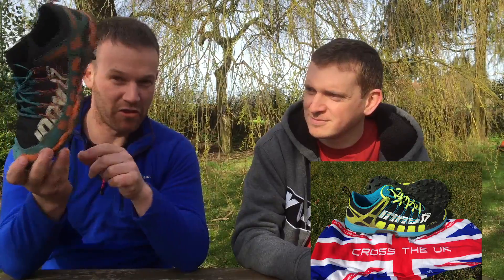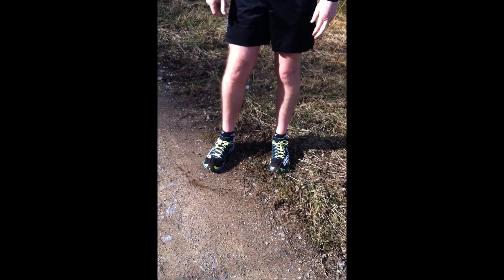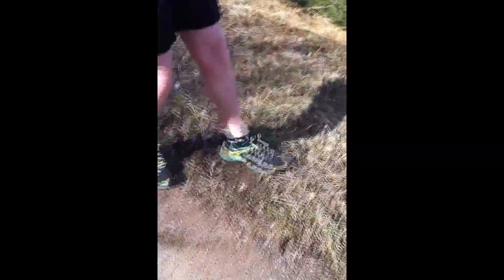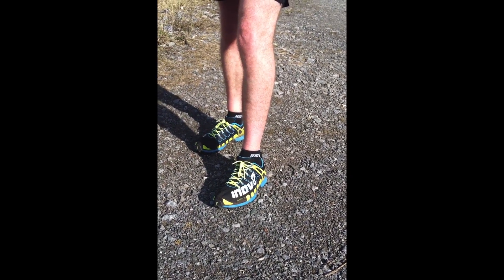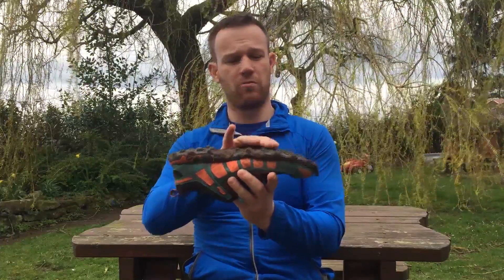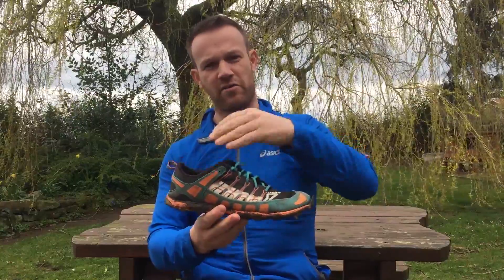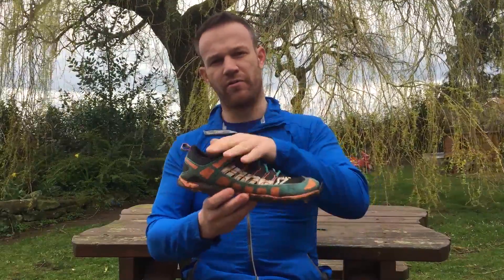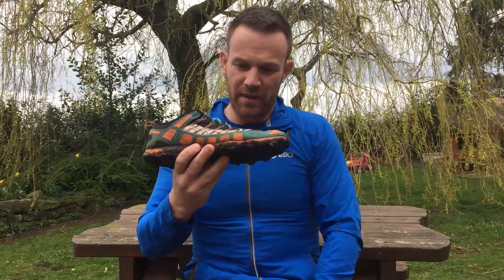Cross the UK Reviews: Inov-8 X-Talon 212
A review of Inov8's X-Talon 212 off road training shoe from Michael Stones and Michael Fenwick of Cross the UK.  The full printed review can be found